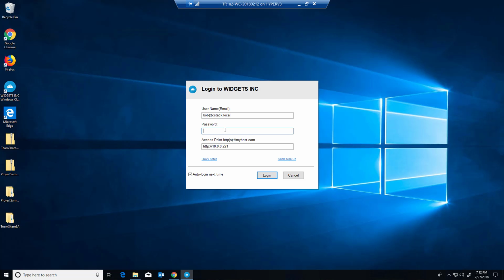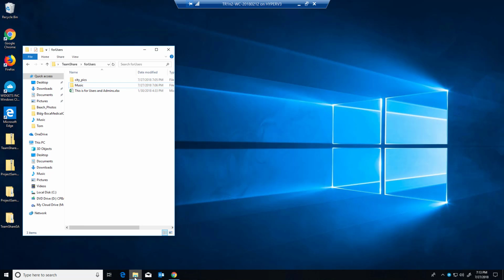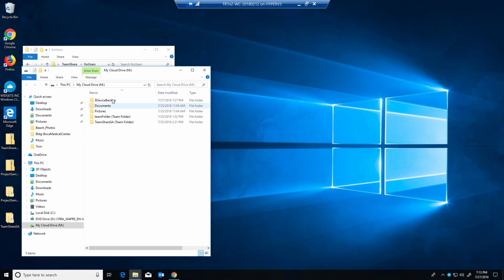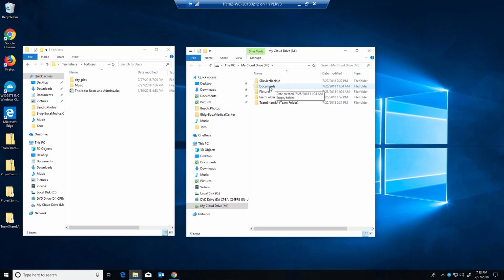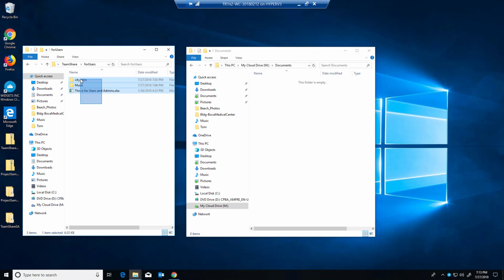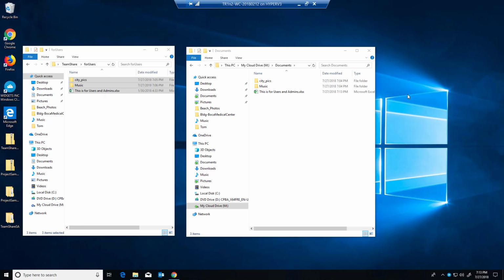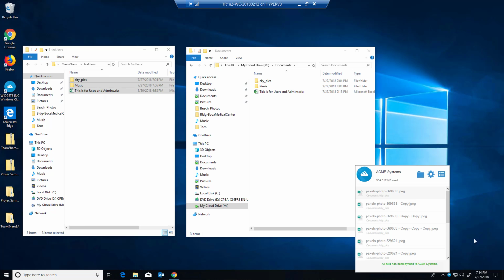Endpoint Protection in CentreStack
As a Cluster Administrator or Tenant Manager you can set up Endpoint Protection so your users' Pictures and Documents folders are automatically backed up to the cloud. This short tutorial demonstrates how to set that up.